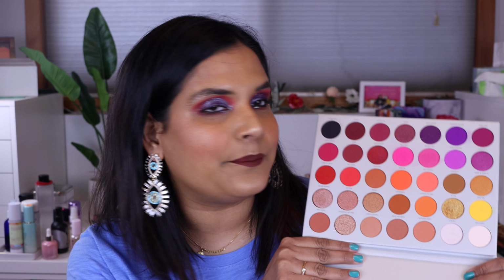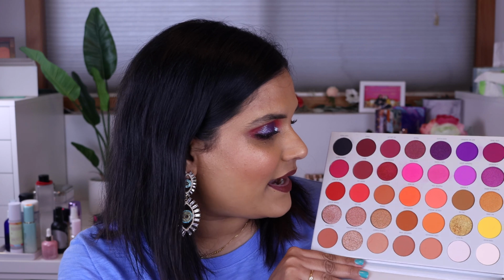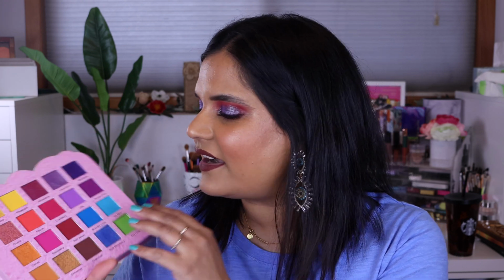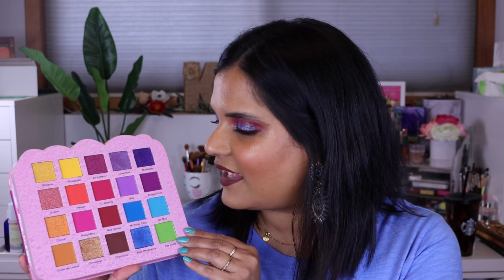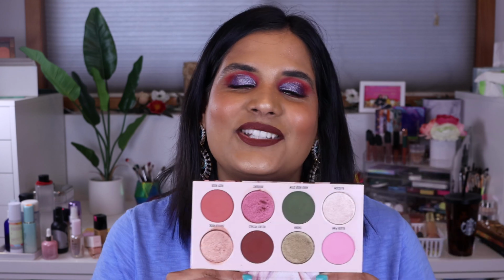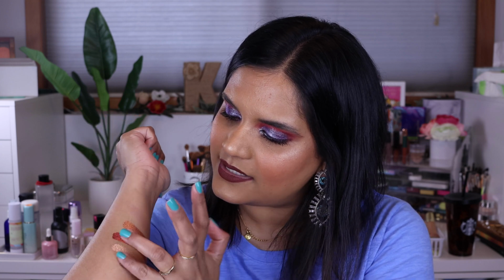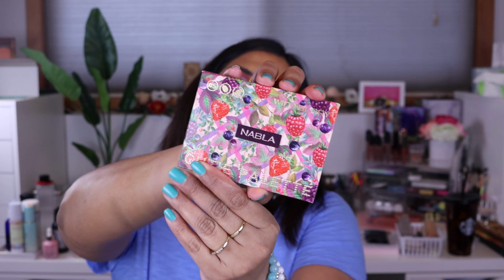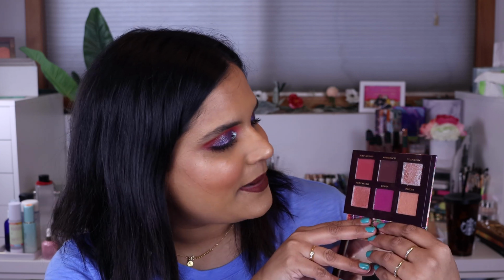Ranking April Palettes | Karen Harris Makeup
Hi, in today's video i will be sharing my palette rankings for April

- - Makeup Details - -
Eyeshadow -
Foundation -
Blush -
- - Outfit Details - -
$10 dress

Shade reference ?

The products featured in this video were purchased by me, myself and I. All opinions expressed in this video are completely honest, unsolicited and my own. My thoughts as always are unbiased and based on my own overall experience.